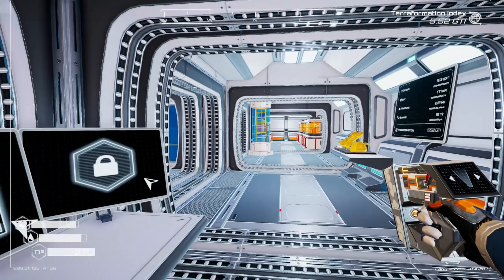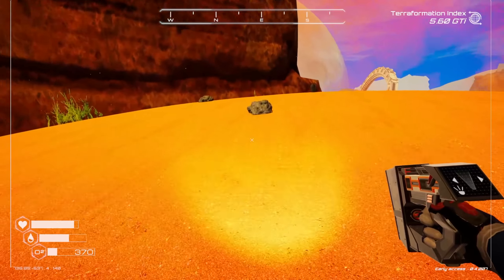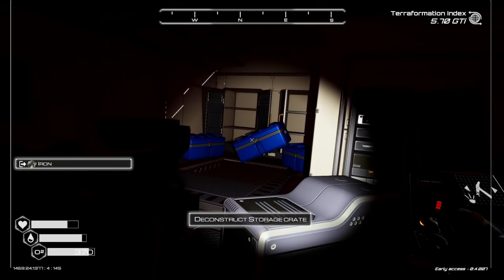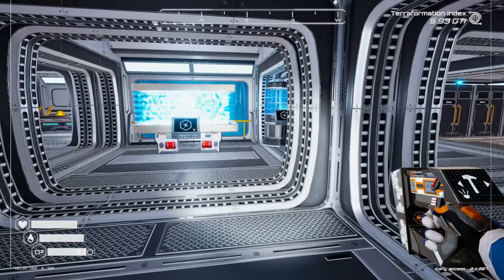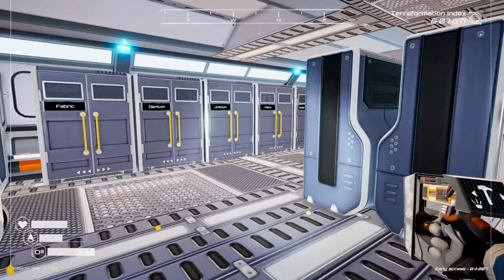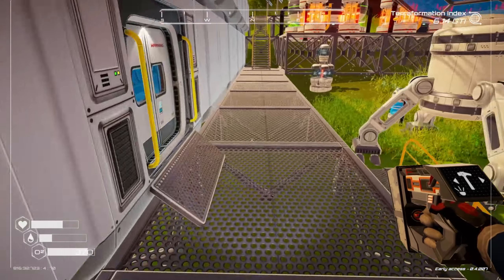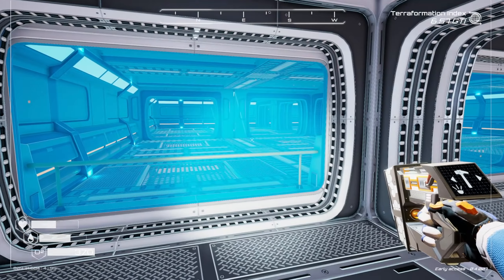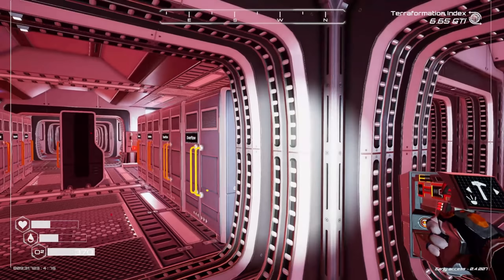Another UNDERGROUND BASE ?! New Base Design Start ! The Planet Crafter [E14]